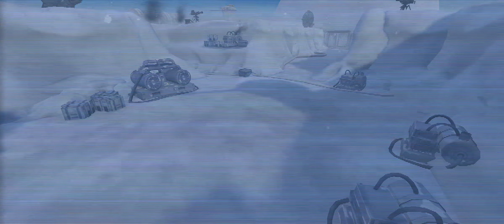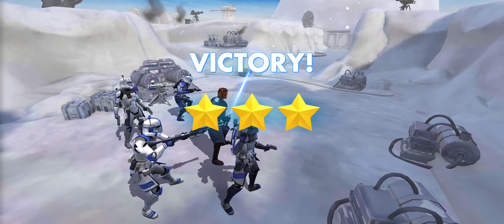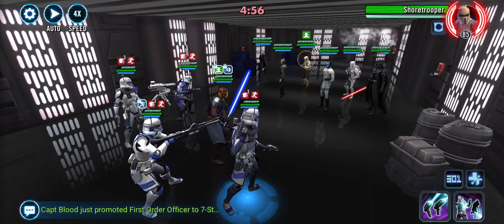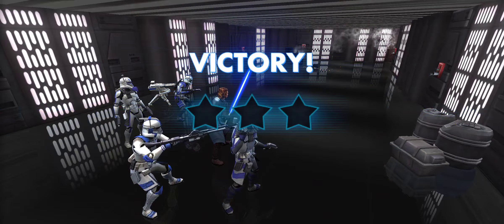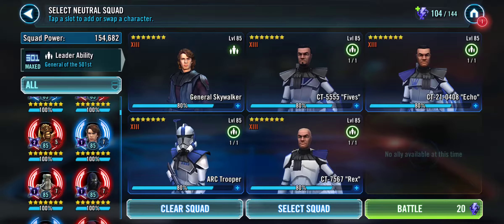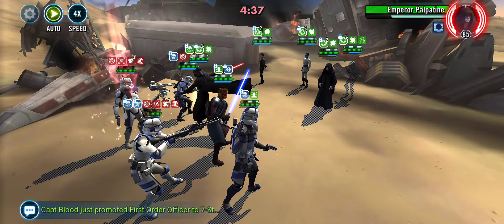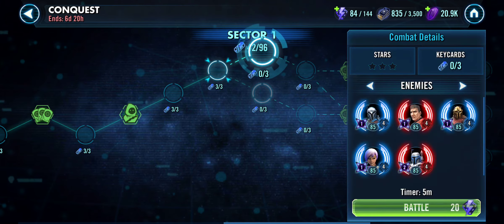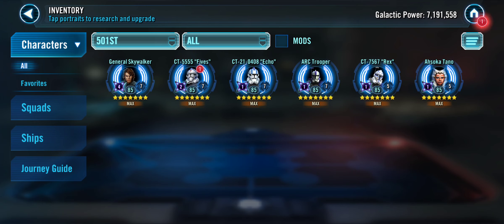Zeta Order: The 501st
this is the start of a brand new series! zeta order is where i go in depth with each current meta team and then give the zeta order for the team!